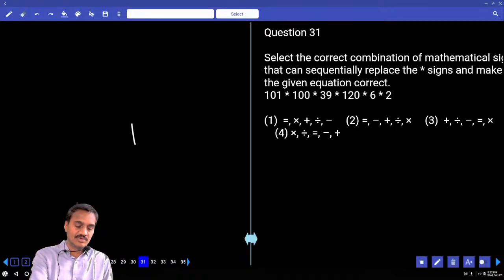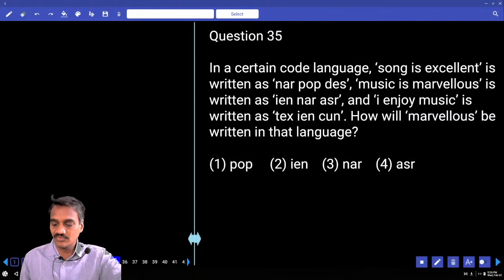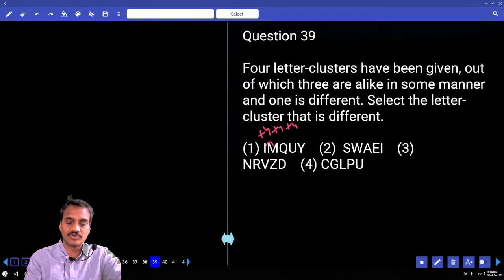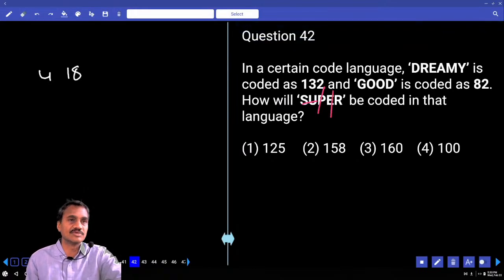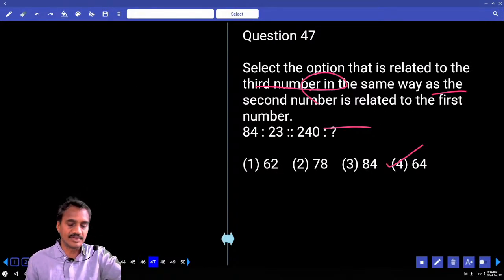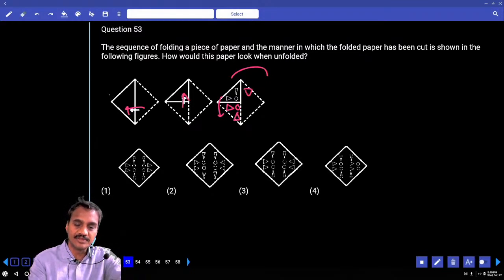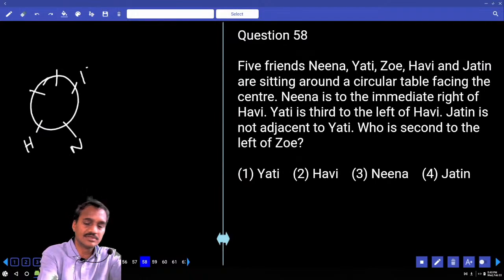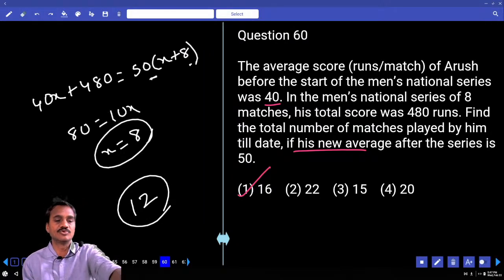SSC CGL TIER 2 MOCK TEST NO-12 | REASONING PAPER| PRACTICE SET WITH IMPORTANT QUESTIONS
About Video:
Prepare for the SSC CGL Tier-II with our mock test reasoning practice set, featuring essential questions. Boost your exam readiness with this comprehensive resource, perfect for honing your reasoning skills. Gain confidence and excel in your SSC CGL Tier-II examination.